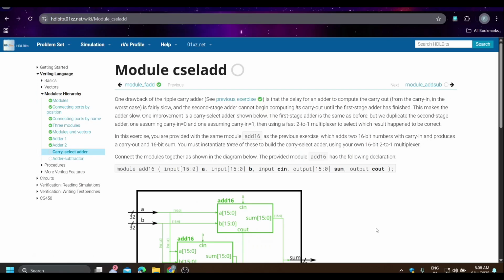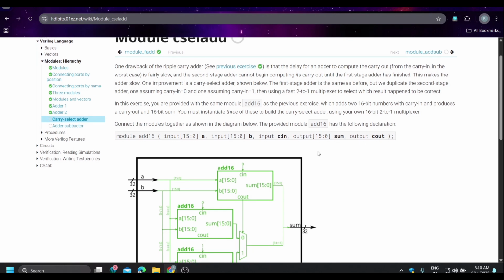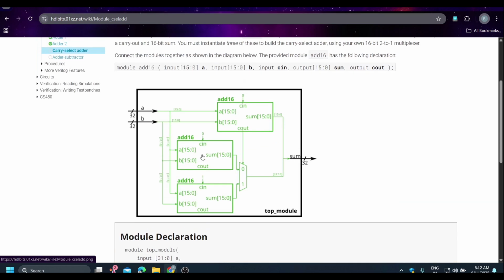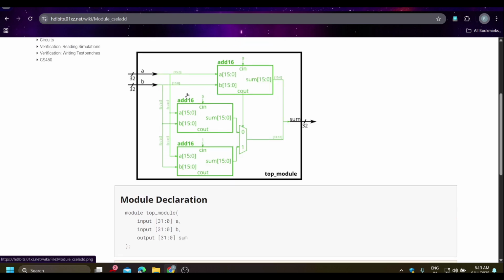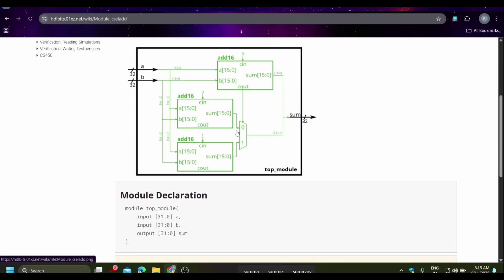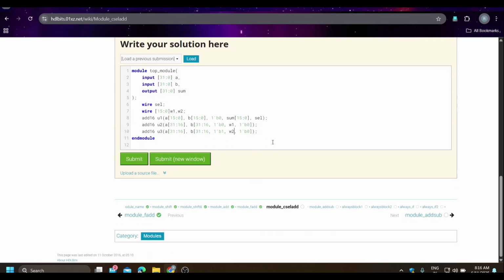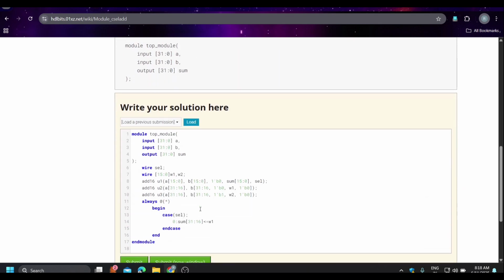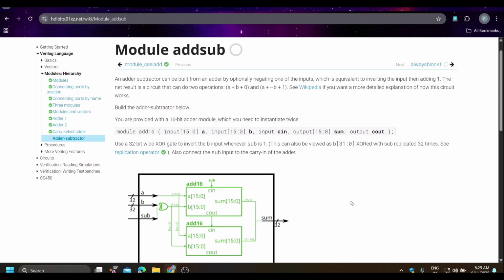#12 "Carry Select adder" Verilog question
In this video, I have explained the Carry Select Adder (CSA) in detail, covering both the theory and practical problem-solving using a 32-bit adder example. Carry Select Adder is one of the important topics in digital electronics and computer architecture, helping to speed up addition operations by reducing the carry propagation delay. I have broken down the working principle of CSA, how it improves performance over ripple carry adders, and how it can be implemented for 32-bit operations. Along with the theory, I have also solved practice questions to strengthen your understanding and help you apply the concepts in exams and interviews.